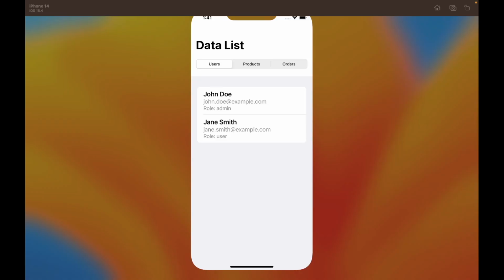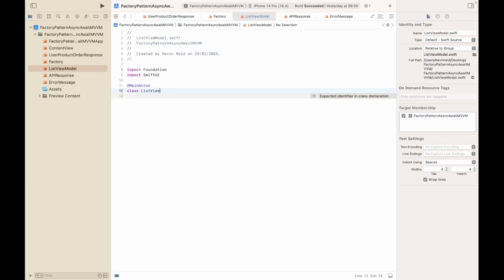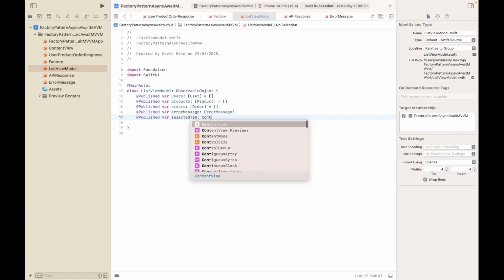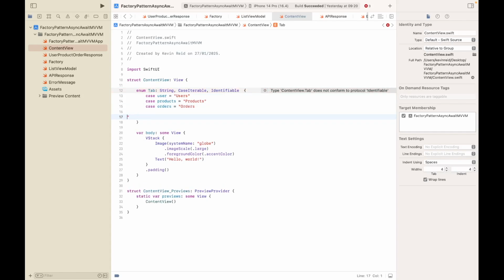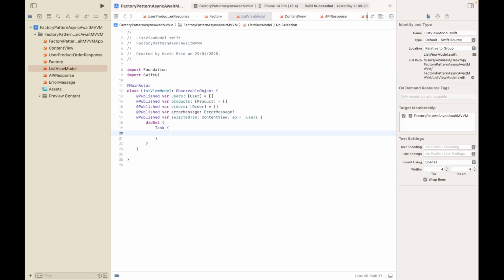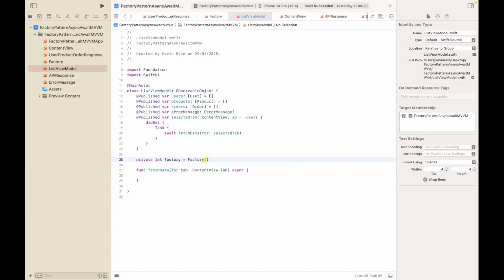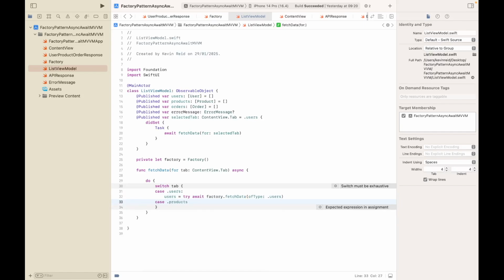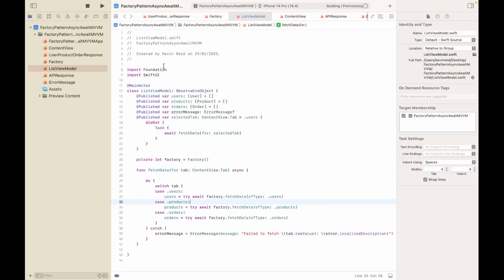Master the SwiftUI Factory Pattern for Cleaner, Better Code | Step-by-Step Tutorial